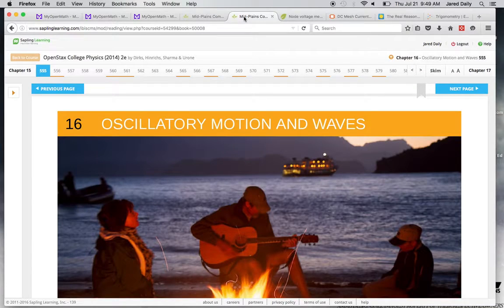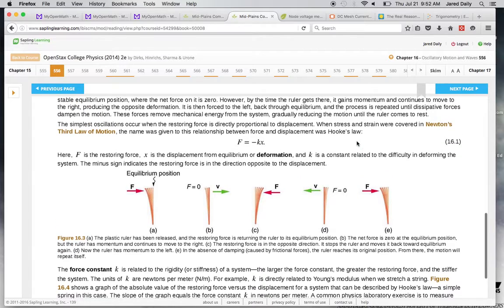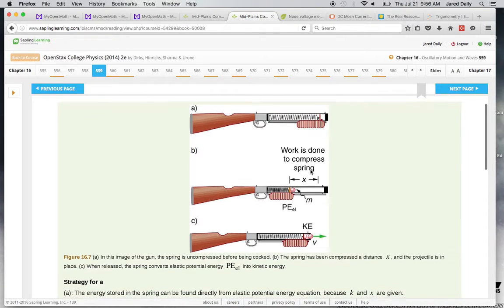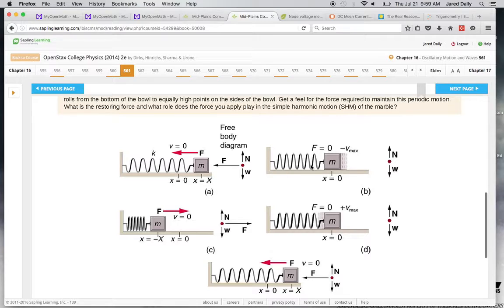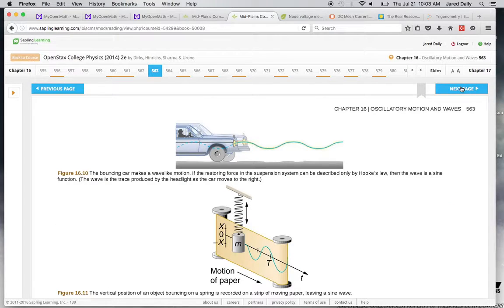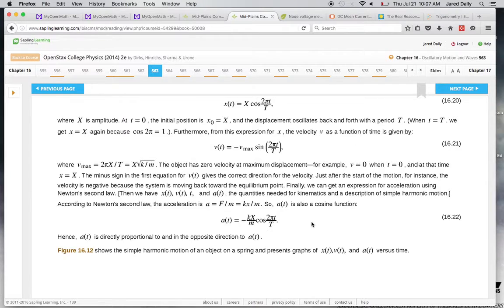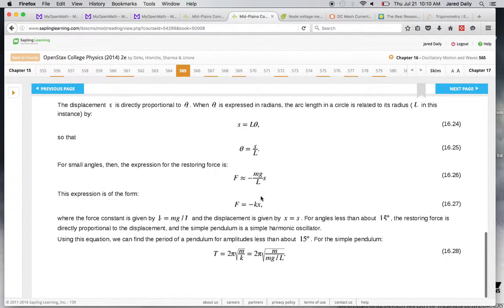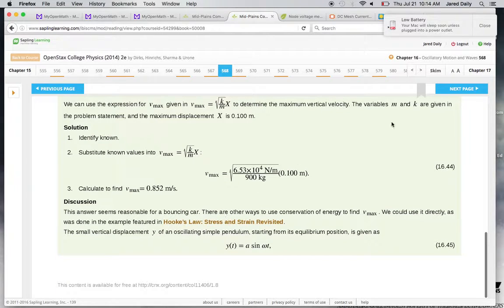072116 PHYS 1410